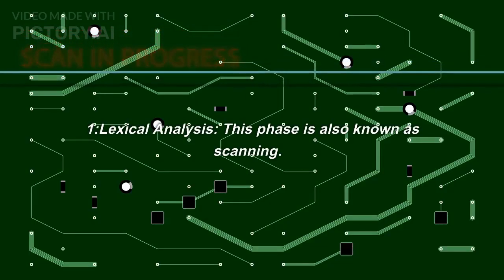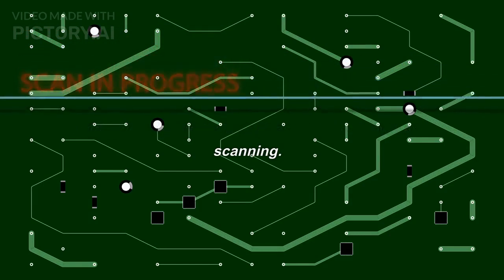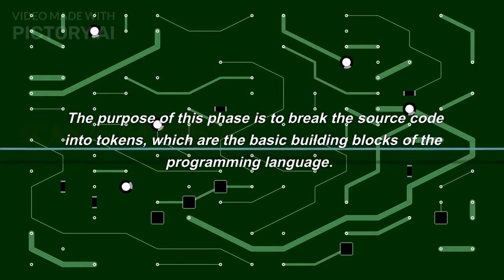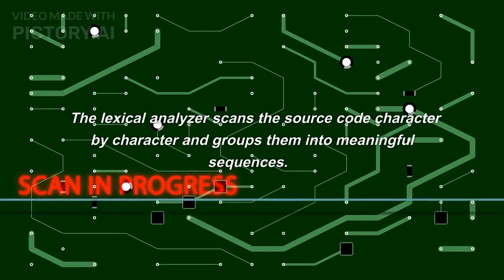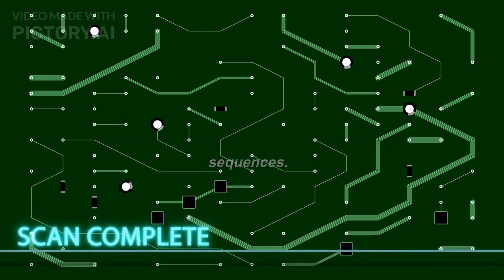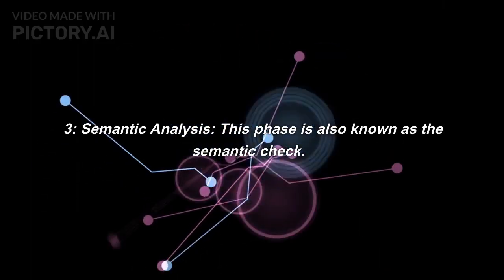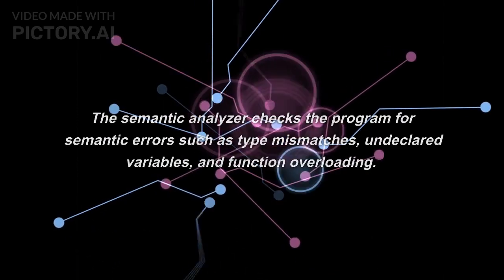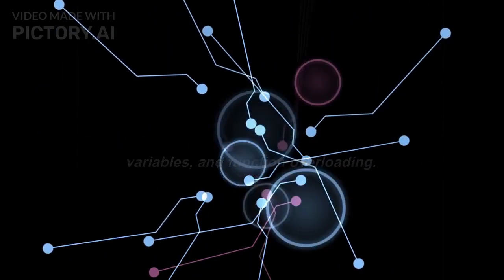Phases of compiler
Title: Understanding the Phases of a Compiler

Introduction:
Welcome to this video about the phases of a compiler! In this video, we'll learn about the different stages that a typical compiler goes through to transform source code into executable machine code. Whether you're a beginner or an experienced programmer, understanding the compiler's workflow can help you write better code and diagnose errors more effectively. So, let's get started!

Outline:

1:Lexical Analysis
2:Syntax Analysis
3:Semantic Analysis
4:Intermediate Code Generation
5:Code Optimization
6:Code Generation
7:Conclusion and Resources

Conclusion:
Congratulations, you've learned about the phases of a compiler! Each phase plays an important role in transforming high-level code into machine code, and understanding them can help you write better software. Whether you're a beginner or an experienced programmer, keep exploring the world of compilers and programming languages to unlock new possibilities!